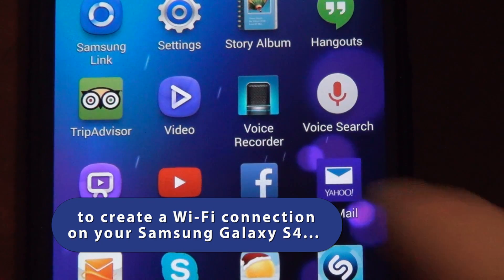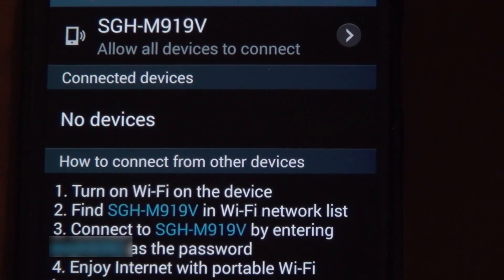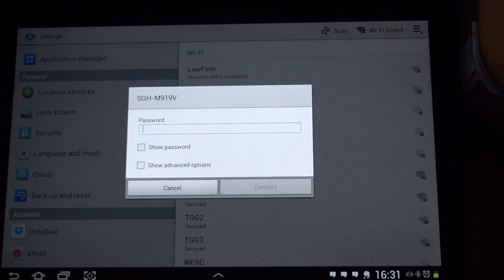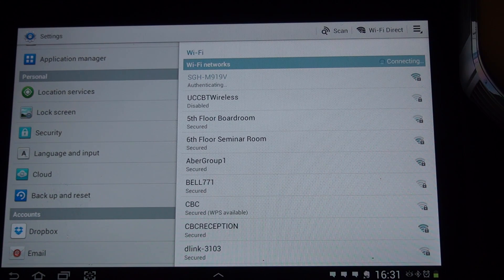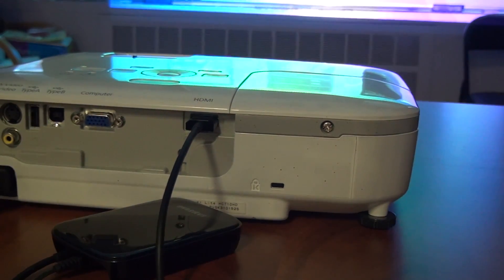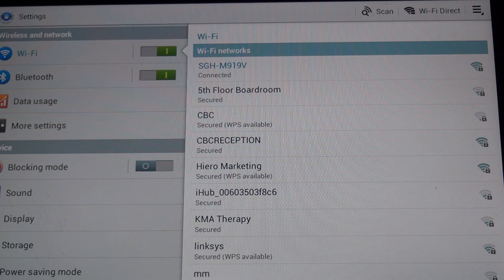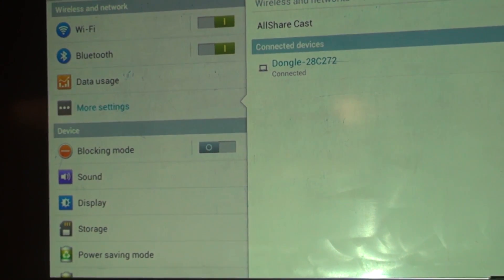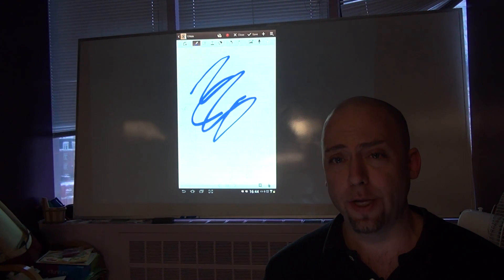How to make a wireless connection between a Samsung Galaxy 10.1 and a projector.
In order to make a wireless connection between a Samsung Galaxy 10.1 and a projector you must have a Wi-Fi connection and the Samsung WI-FI All-Share Cast Hub, Wireless HDMI Display Adapter. If you don't have a Wi-Fi connection, you can create one by making a Wi-Fi hotspot with your cellphone. In this video, I will go through all of the steps that are required to bring the freedom of a wireless tablet to whatever venue your wish!